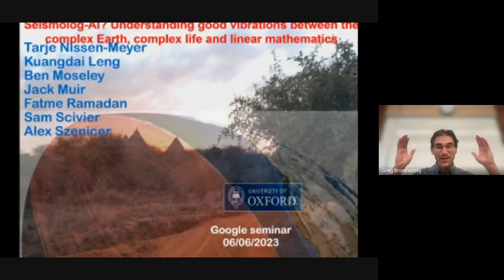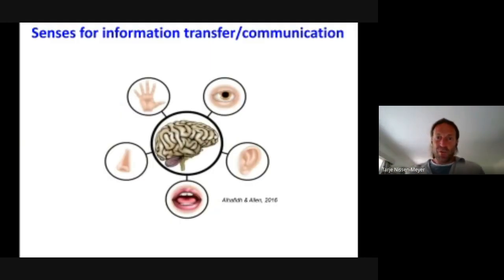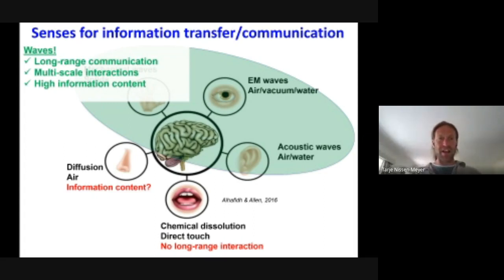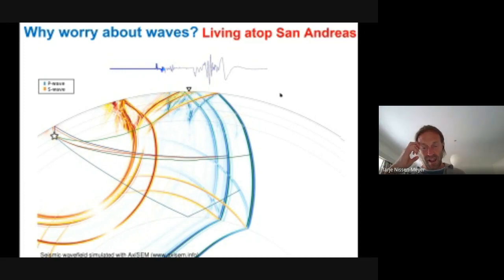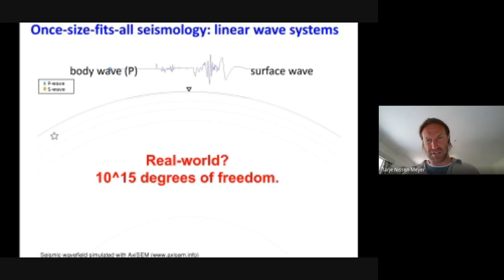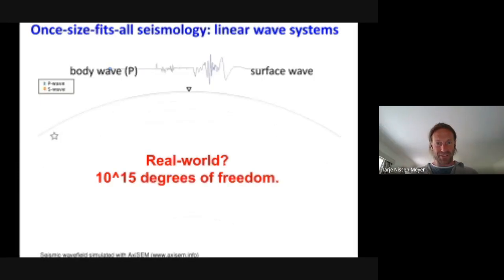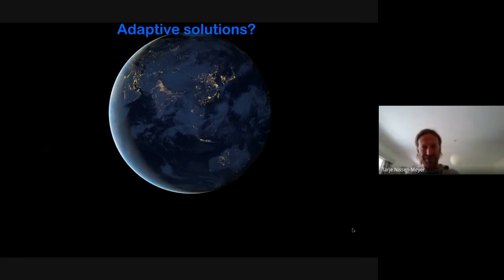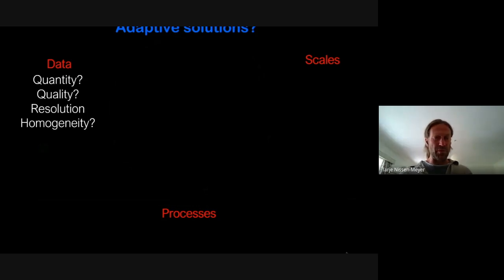Seismolog-AI? Understanding good vibrations between the complex Earth, complex life and linear maths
Tarje Nissen-Meyer, Oxford

Abstract:
Waves are the most important physical process for information transfer. Traversing any kind of medium, they reveal minute details about their origin and path anywhere from the big bang to bats and big oil. While most wave processes obey relatively simple mathematical and often linear systems, accurate solutions in realistic 3D media rank amongst the hardest computational problems in science and engineering. This is mostly due to the exuberant scale of the problem, owing to multi-scale waves propagating over vast distances: Conventional wave problems can easily take up 10^15 degrees of freedom. It is thus paramount to devise strategies for exploiting computational efficiency, such as harnessing smoothness in material properties and the physical wavefield, as well as algorithmic and hardware acceleration. This talk will attempt to sketch a journey through orders of magnitude in scale and computational complexity, and present solutions tailored to each of these real-world problems, ending up with the most recent ideas on merging physics-informed neural networks with our knowledge of wave propagation. Seismology is a discpline quite uniquely positioned at the cusp between high-level computational problems and large, complex datasets of equal importance. To strike that balance and our challenge of robust inference, I won't resist the temptation to present some pathways in understanding savanna ecosystems with multimodal data, focussed on wild elephants.

Bio:
Tarje Nissen-Meyer is a Professor of Geophysics at the University of Oxford, Dept of Earth Sciences, and will be a Professor in Environmental Intelligence at the University of Exeter, Dept of Mathematics, starting October 2023. Originally trained as a physicist at the University of Munich and McGill University, Montreal, he obtained a PhD in computational seismology from Princeton University in 2008, devising a novel numerical method for wave propagation in axisymmetric media. Following postdocs at Caltech and Princeton, he joined ETH Zurich as a senior research scientist before coming to Oxford, and has since held visiting positions at Columbia and Stanford and is currently a Turing Fellow at London's Alan Turing Institute. With his group, he developed a range of numerical methods for wave propagation based on finite differences, spectral elements, Green's function databases, Lattice Boltzman and more recently using machine learning. He is a science team member on NASA's InSight mission, and has more recently focussed on research in the context of climate and biodiversity crises, with projects on wildlife monitoring in the African ecosystems (seismic tracking of elephants), monitoring of Antarctic iceshelves, and better understanding soil health for sustainable agriculture.